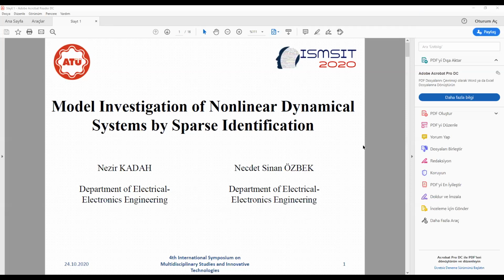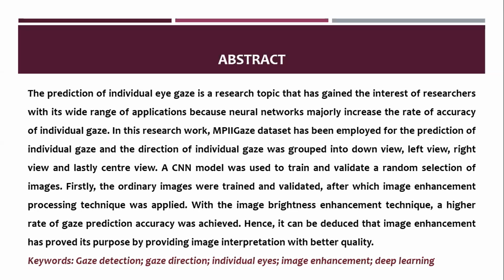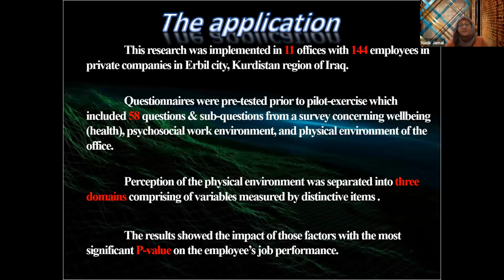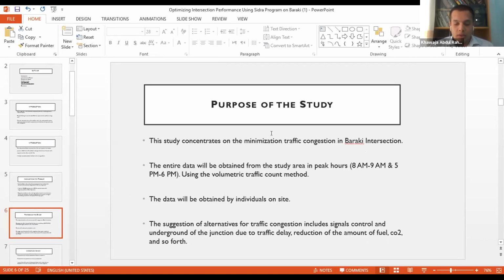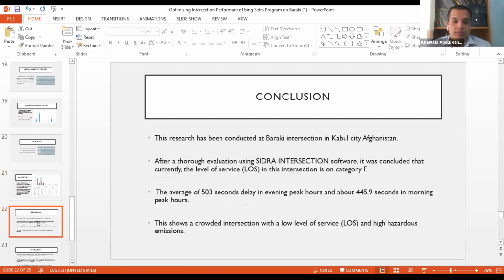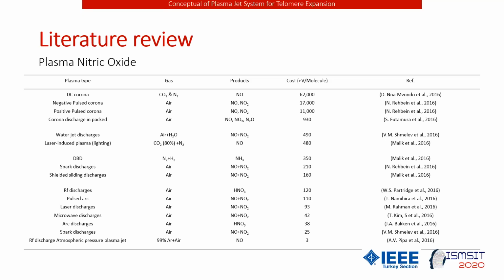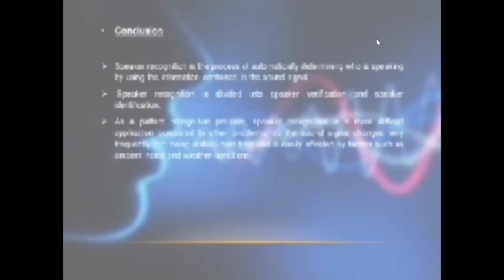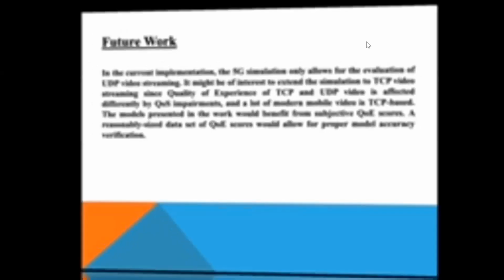ISMSIT 2020 - SESSION 13.1. (VROOM1)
SESSION 13.1. (VROOM1)
Date: October 24, 2020
Time (GMT+3): 01:30 pm - 03:00 pm

Paper Title
5 - Individual Eye Gaze Prediction with the Effect of Image Enhancement Using Deep Neural Networks
33 - THE IMPACT OF PHYSICAL WORK ENVIRONMENT ON THE EMPLOYEE JOB SATISFACTION IN PRIVATE OFFICE TYPE:THE CASE OF ERBIL CITY
323 - Personalized Quality of Experience (QOE) Management using Data Driven Architecture in 5G Wireless Networks
73 - Optimizing Intersection Performance Using Sidra Program on Baraki Intersection Kabul Afghanistan
160 - Model Investigation of Nonlinear Dynamical Systems by Sparse Identification
220 - Conceptual of Plasma Jet System for Telomere Expansion
98 - SPEAKER VOICE RECOGNITION USING A HYBRID PSO/FUZZY LOGIC SYSTEM